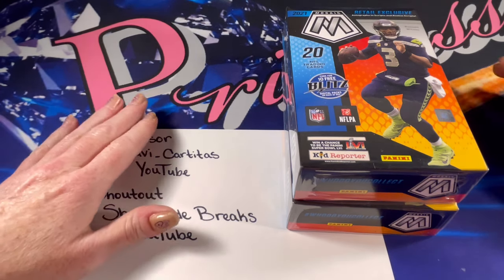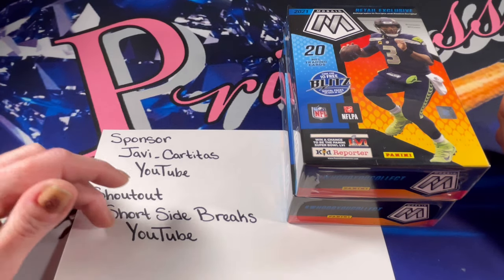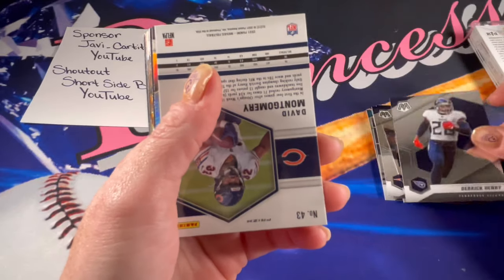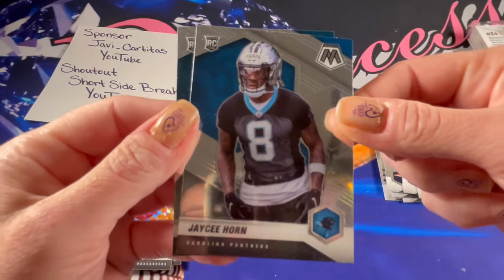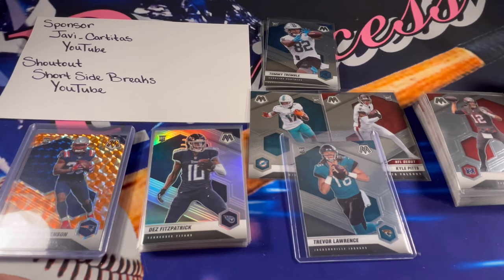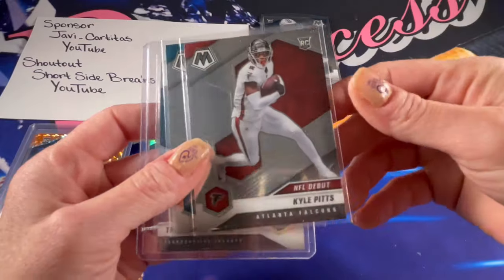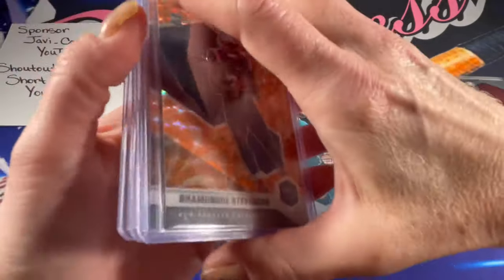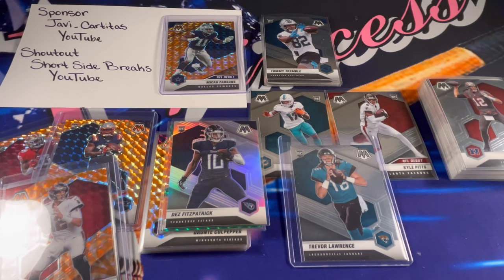Mosaic Football Hanger Box Opening! Micah Parsons Orange! 🔥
Fanatics Deal of the day!

Use this link and receive $10 OFF your purchase of $50 or more!

For custom Intro/Outro contact Kara at the above email.

Make sure to Subscribe and hit the Like 👍 button if you haven’t already and turn on notifications so you get alerts when I put up future retail and hobby sports card pack opening videos.

Thank you to the community I truly appreciate all of the love and support you have all given me 🥰❤️